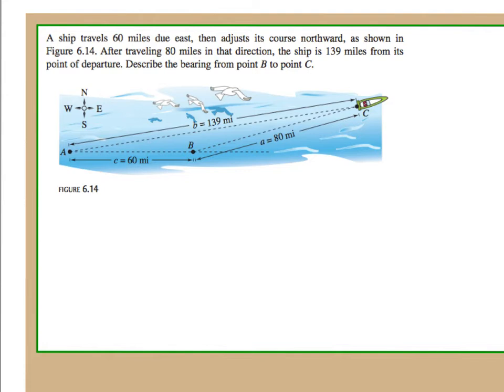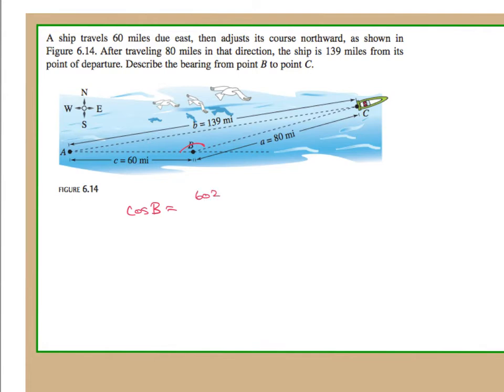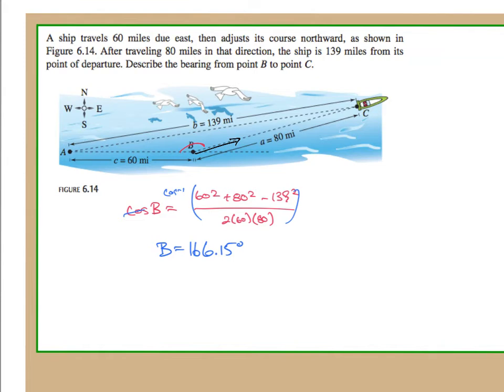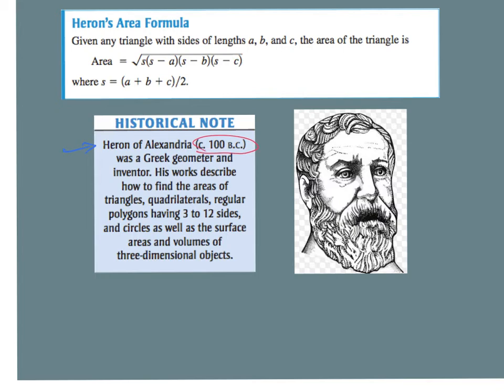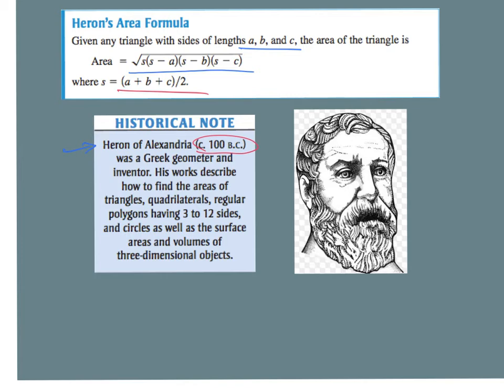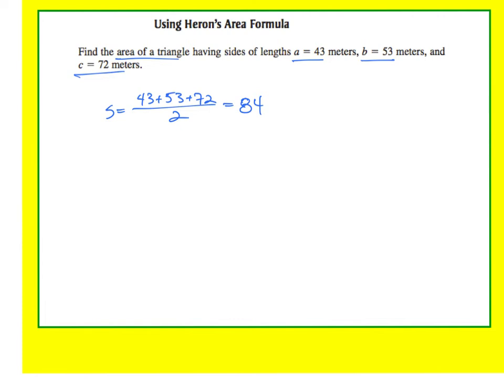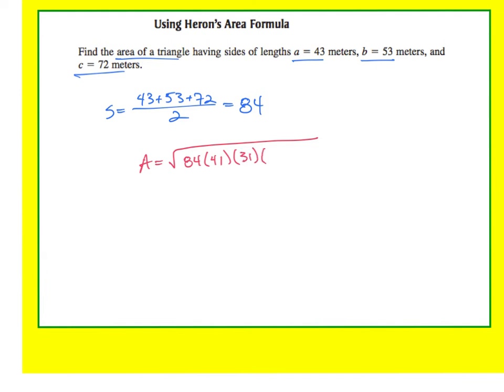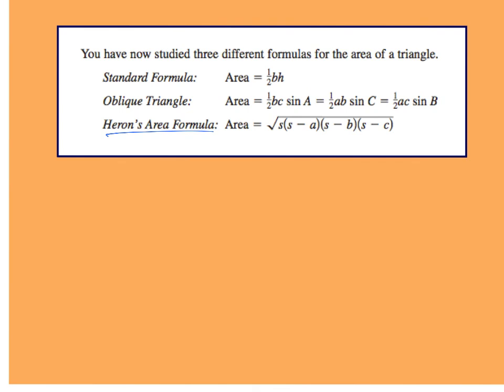6.2b Law of Cosines